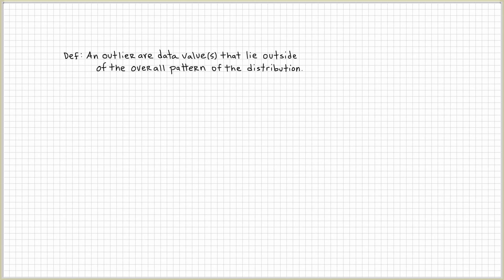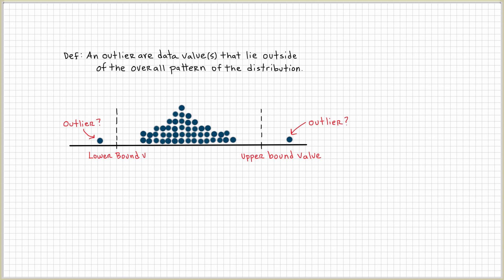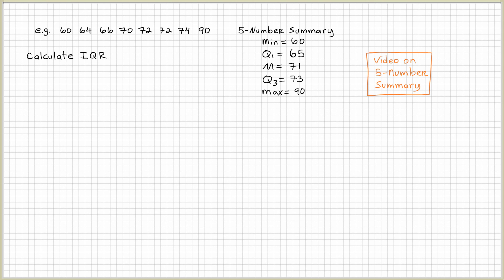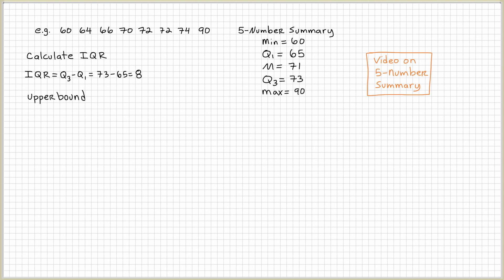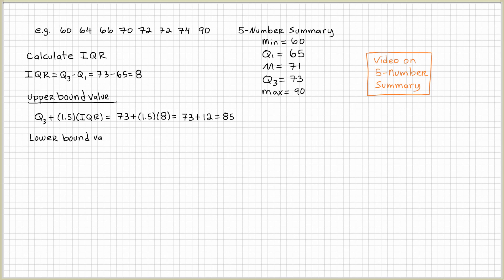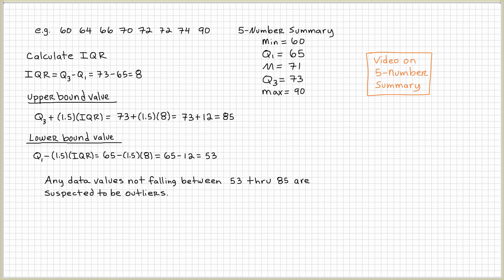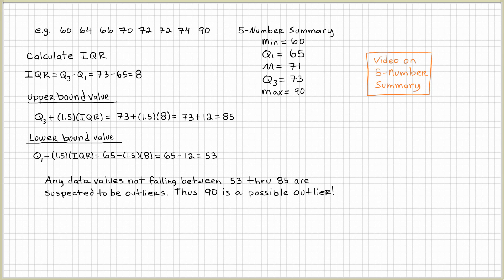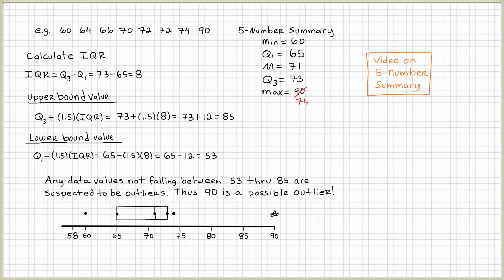How to Find Outliers in Statistics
This video will show you step by step on how to find outliers in a dataset.  Use the five number summary to find the IQR and the outlier.